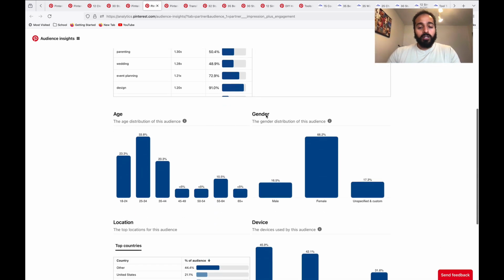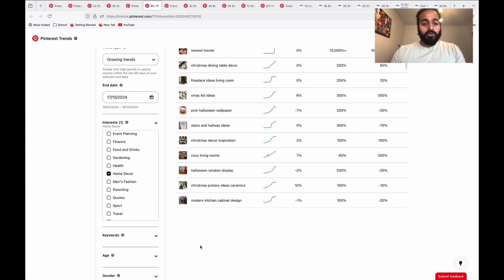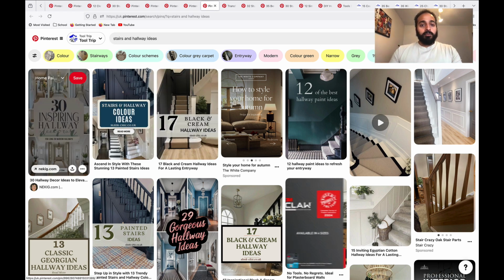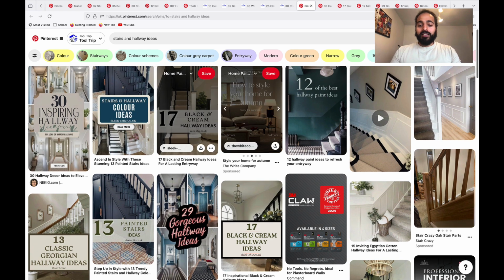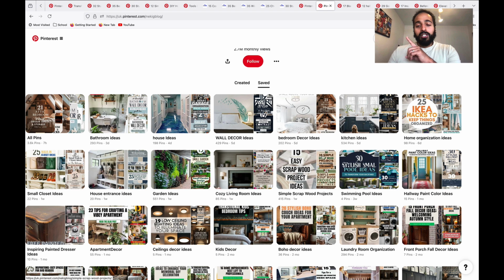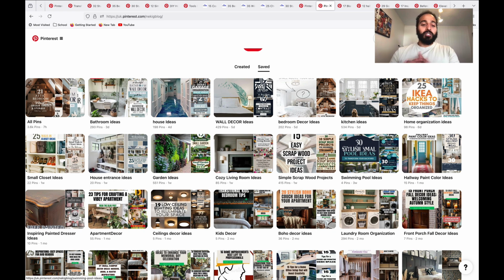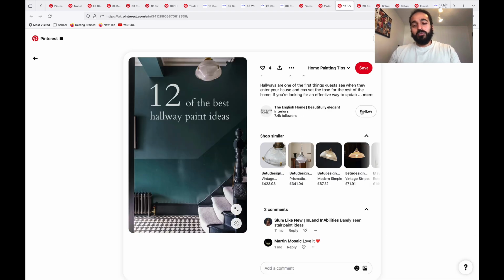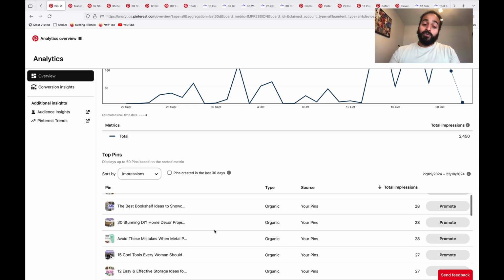Grow Your Pinterest Account 10X Faster: Steal Competitor Strategies That Work!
In this video, I explain how to create effective Pinterest pin designs by mimicking successful competitors. Learn practical tips on analyzing competitor pins, understanding audience demographics, and using engagement metrics to optimize your designs.

I also demonstrate using tools like Pinterest Trends to enhance your research and improve your pinning strategy. Perfect for anyone looking to grow their Pinterest account efficiently. Watch now for actionable insights!

👇 Ready to boost your revenue?👇

Unlock Explosive Growth With Pinterest!